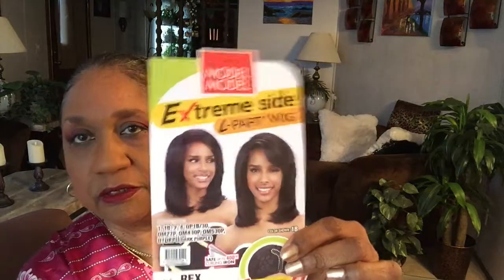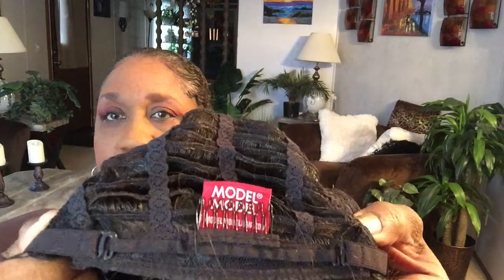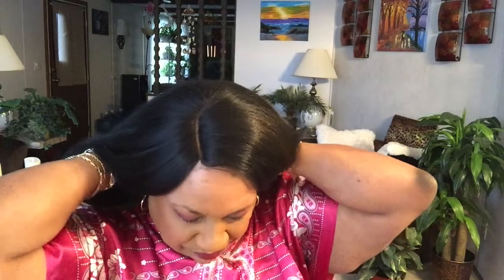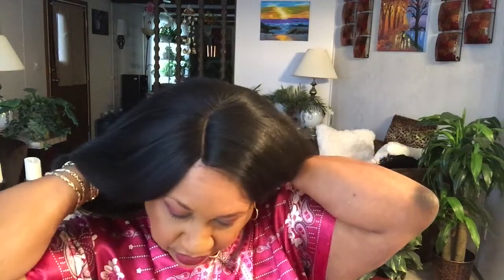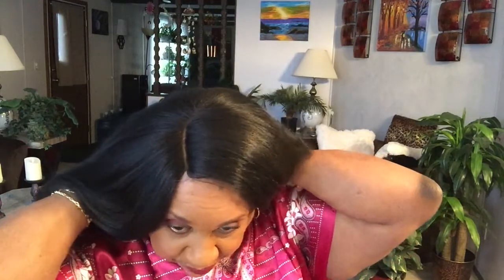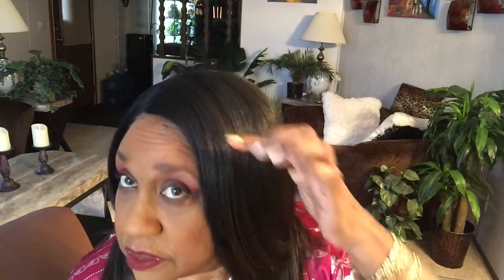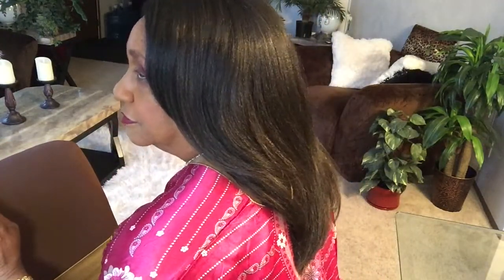Wig Wednesday/ Model Model REX - #1977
💜Model Model REX
💜Lace Wig Grip